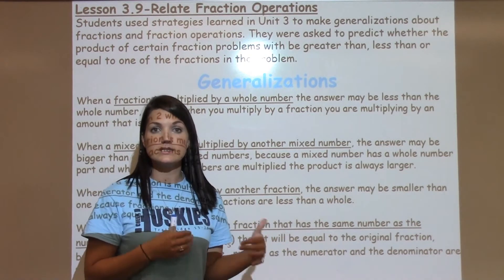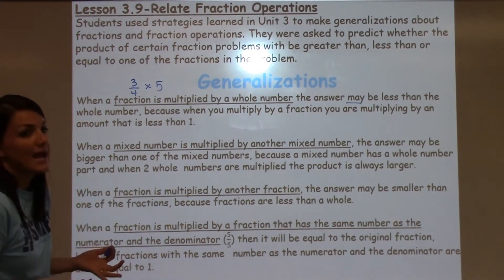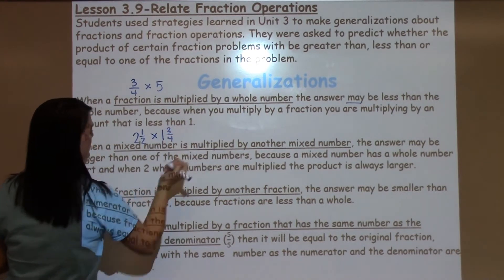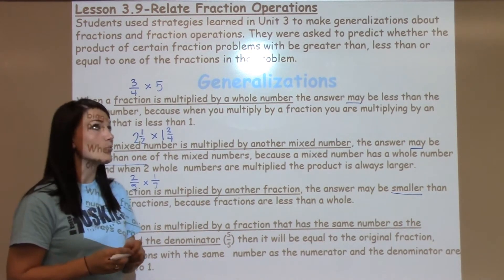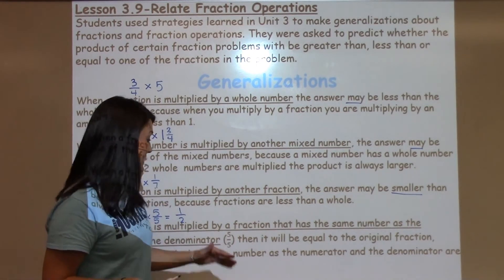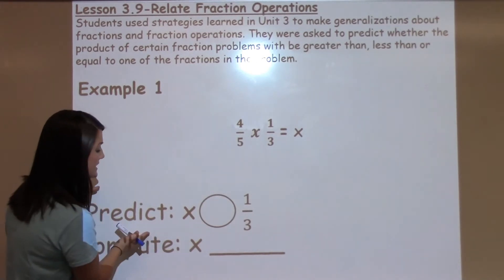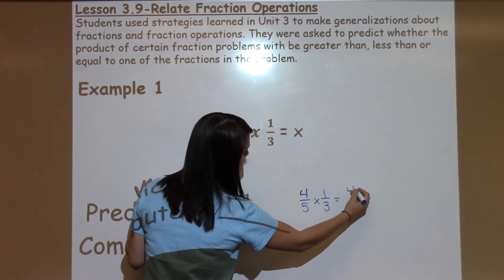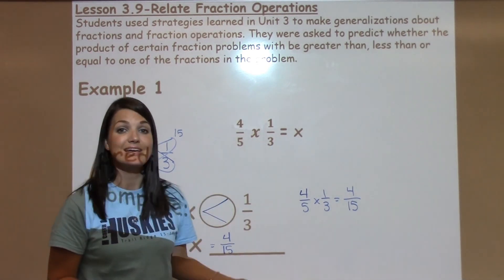5th Grade Lesson 3.9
Students used strategies learned in Unit 3 to make generalizations about fractions and fraction operations. They were asked to predict whether the product of certain fraction problems with be greater than, less than or equal to one of the fractions in the problem.